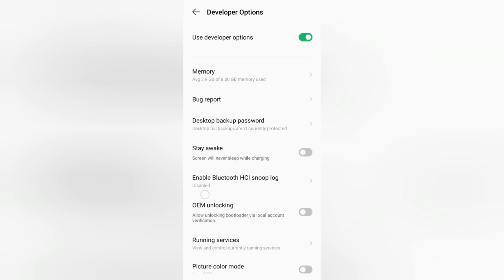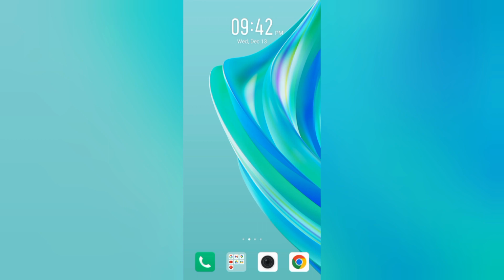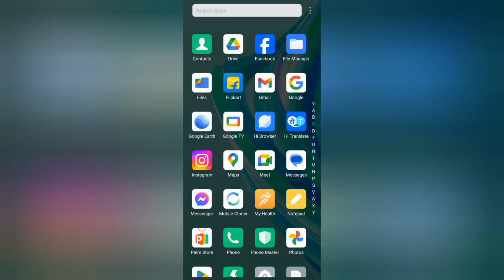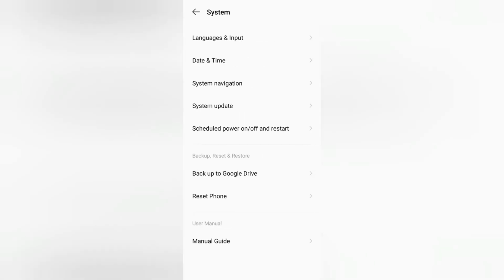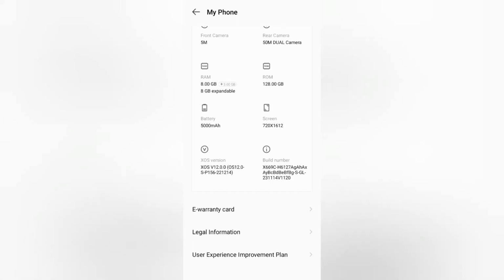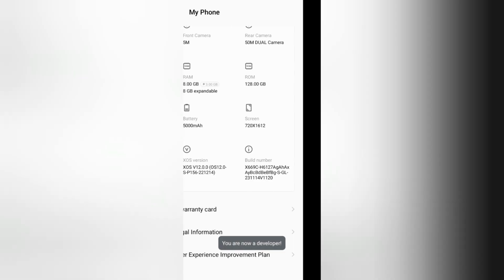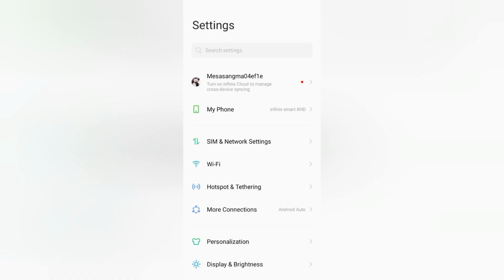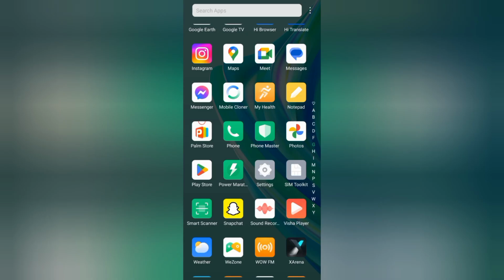How to on developer option in infinix smart 8HD, Enable developer mode, turn on developer mode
Best powerful CPU under 10k

60-Inch Tripod with Bag

7 Socket 6A Extension Board

multiplug Extension